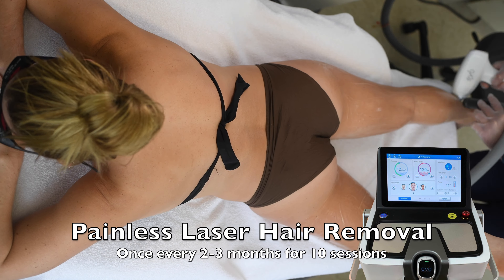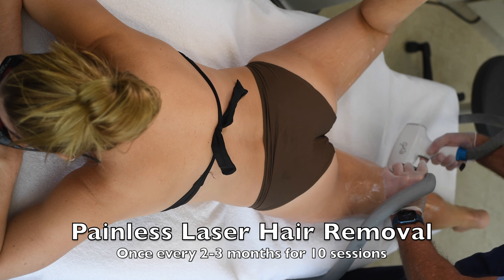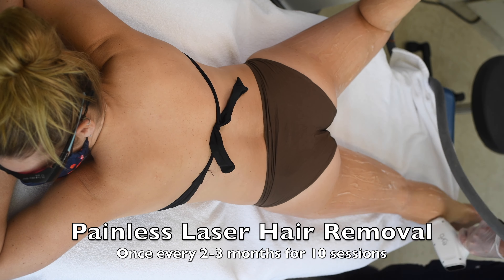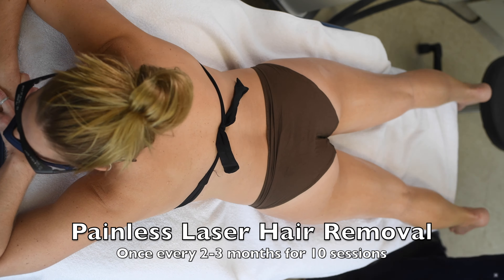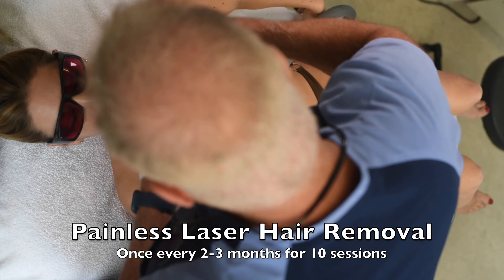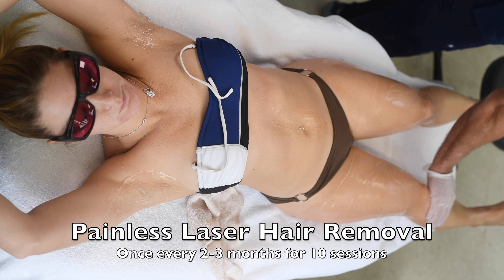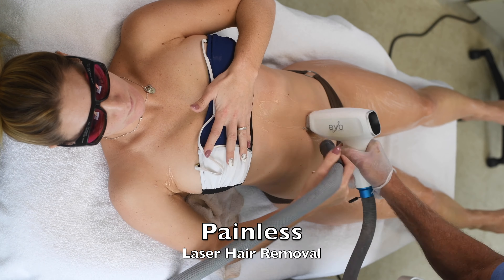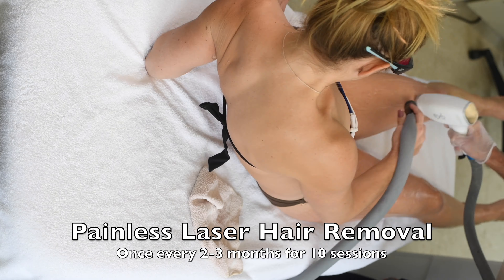LHR MOST of body S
Painless Nd Yag Laser hair removal of the full body in 20 minutes